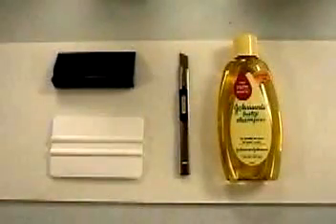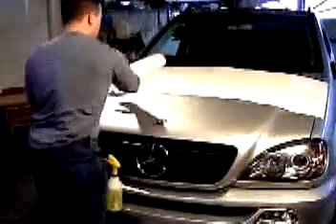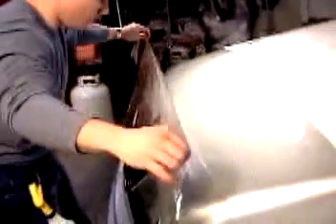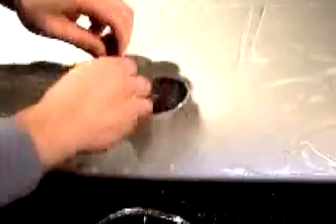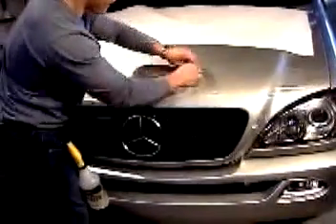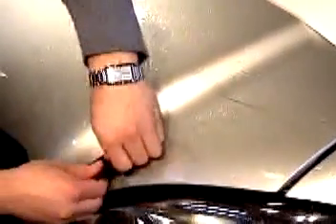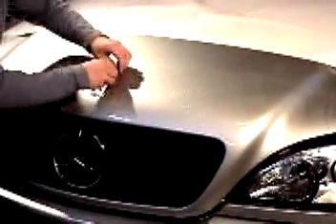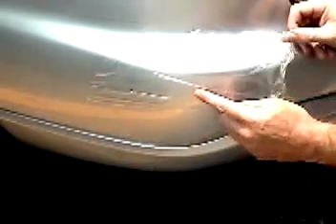Ventureshield Installation Video